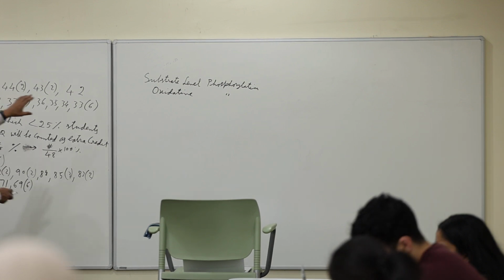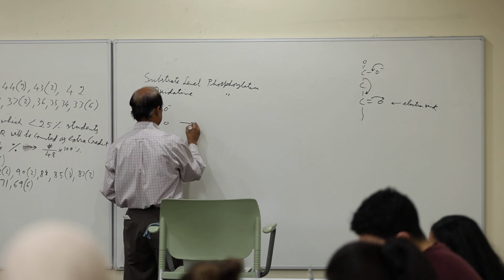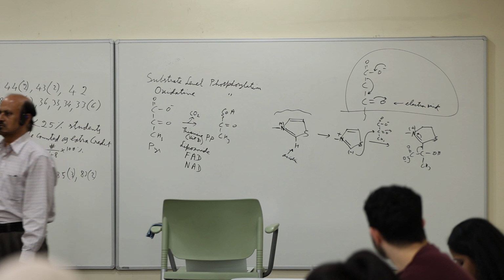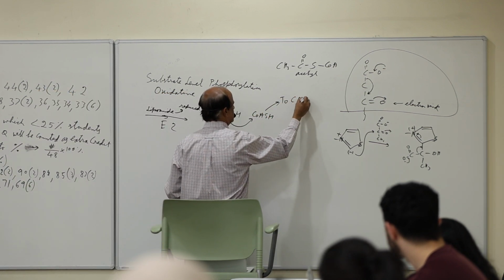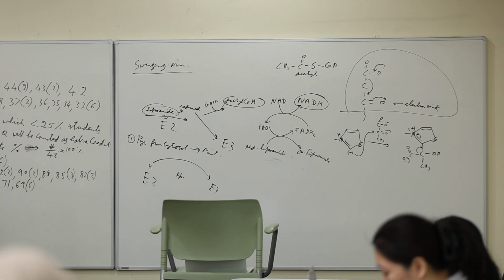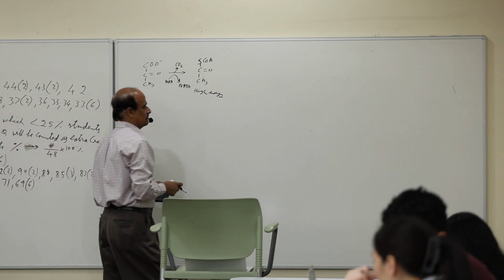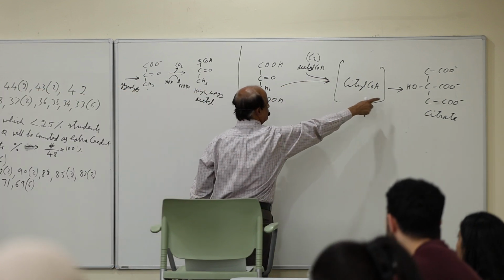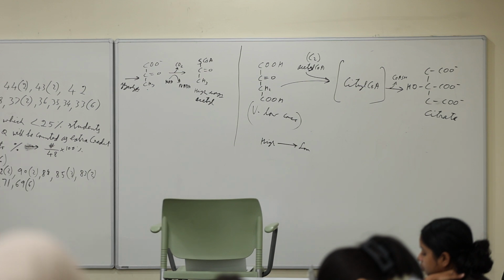PHM 313 10:31:24